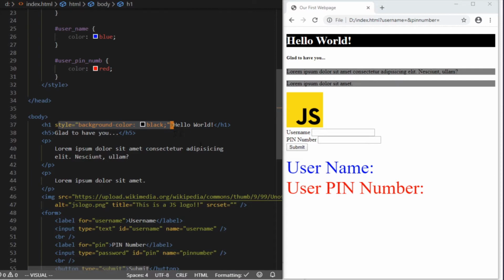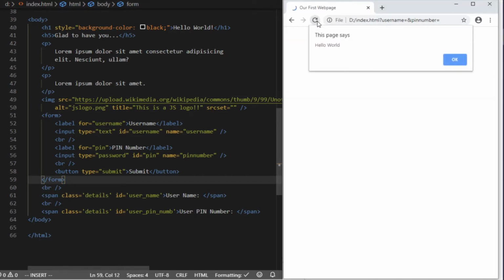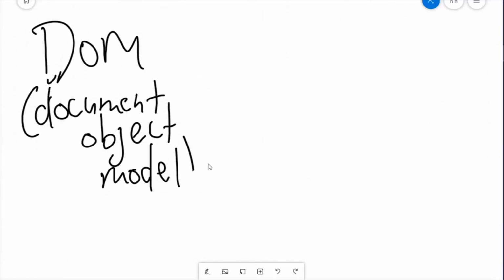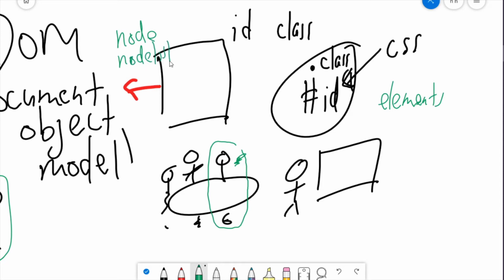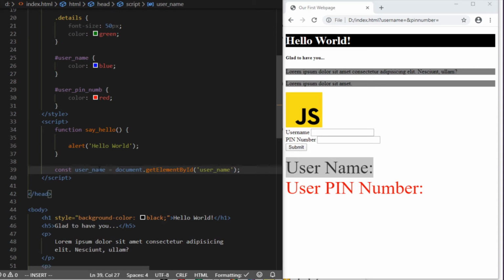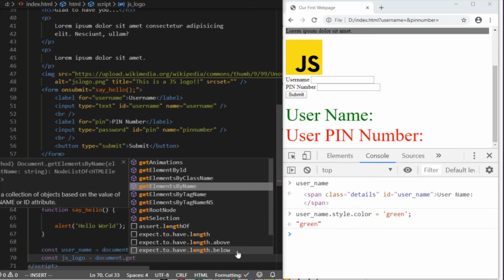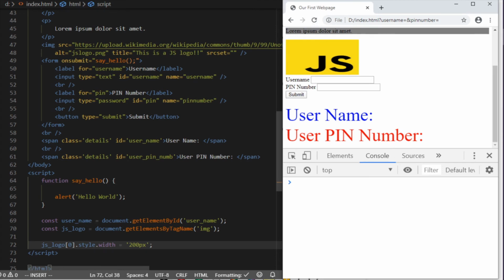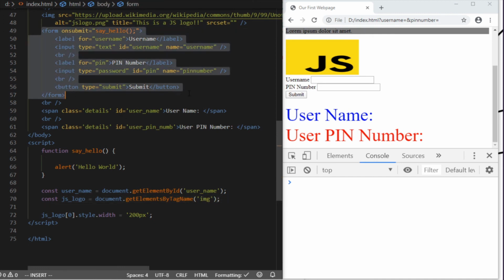Full Stack Web Development (2020)| Injecting Javascript Into HTML (The DOM) (Junior Dev)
In this one we finally take a look at incorporating JavaScript into our HTML webpage.
We discuss the DOM (Document Object Model) and how to capture references.

Sorry about the audio issues in this one guys.

Bitcoin: 3H4NKKwPdbiE5Gtc3Uk2DiwszqHhrRbmKK
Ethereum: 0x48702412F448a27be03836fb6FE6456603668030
Litecoin: MNJ4uv3GD4r62VpQ8rHX1Pj1ihWCj74hCK